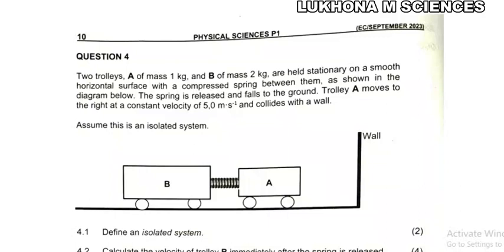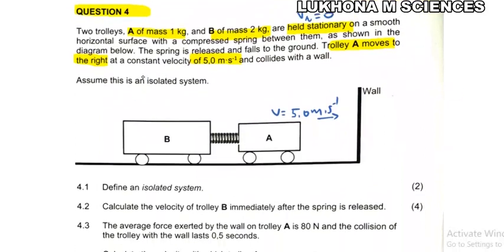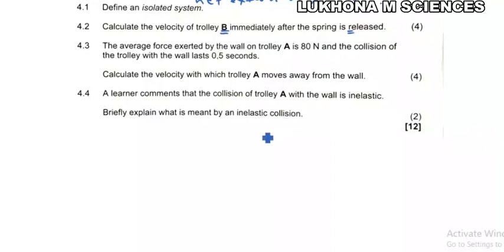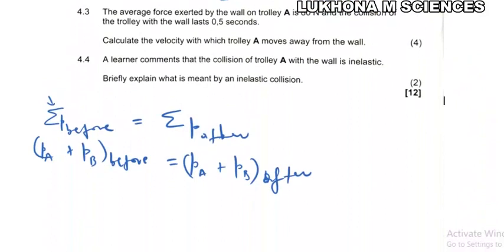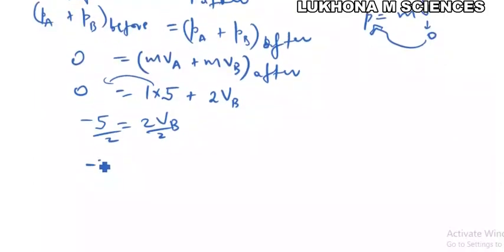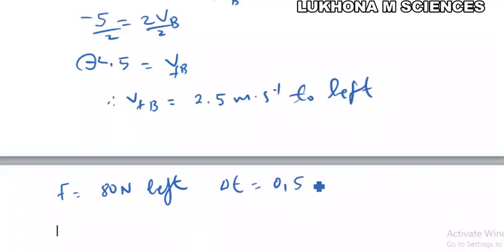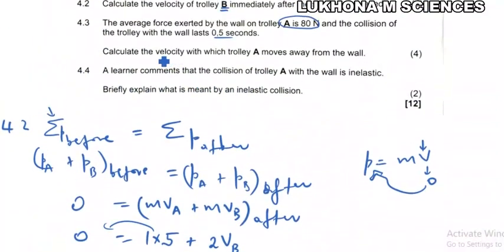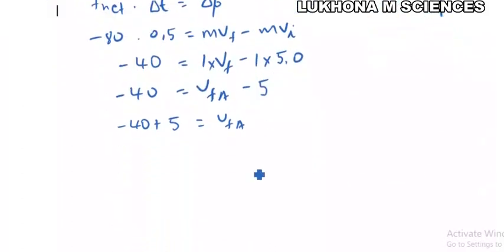Momentum and impulse | QUESTION 4 | TRIAL 2023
Question 4 Trial question paper.